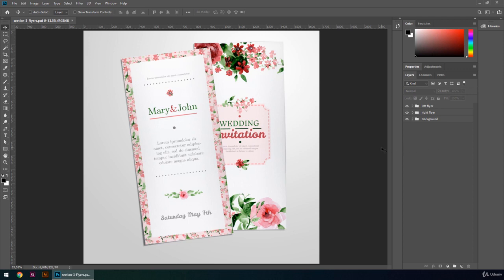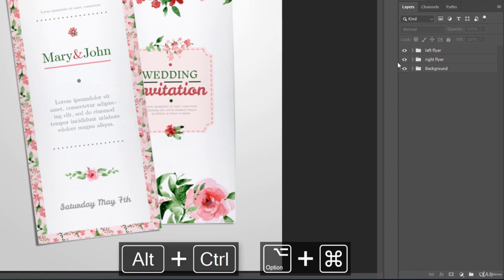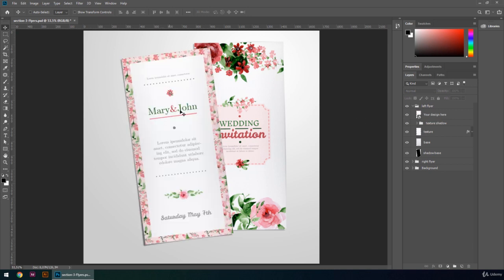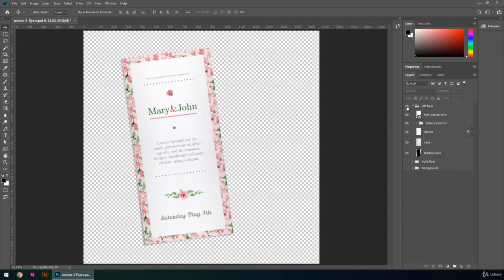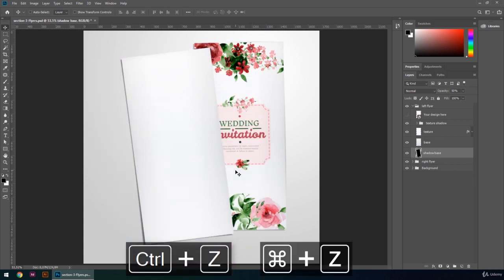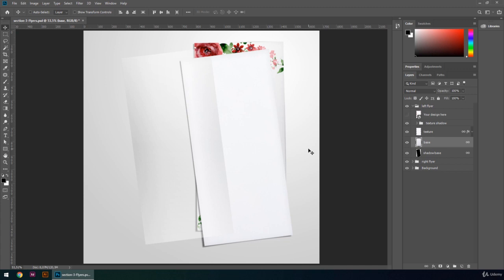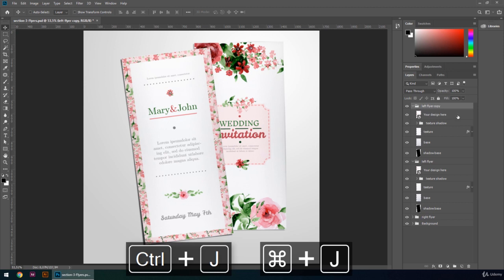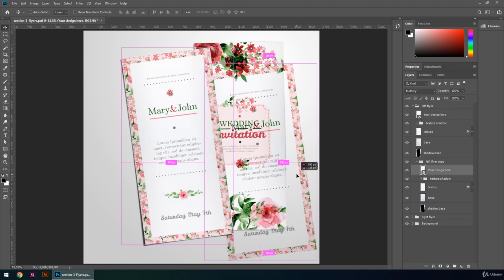PHOTOSHOP MASTER part 7 : Use the Layers Panel